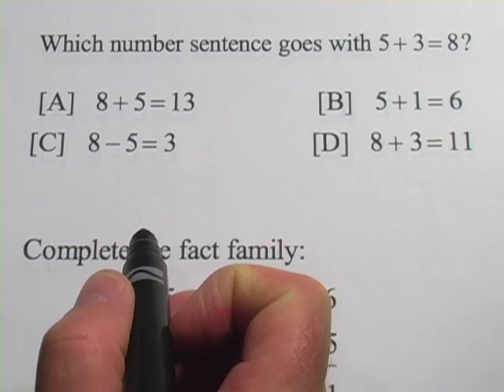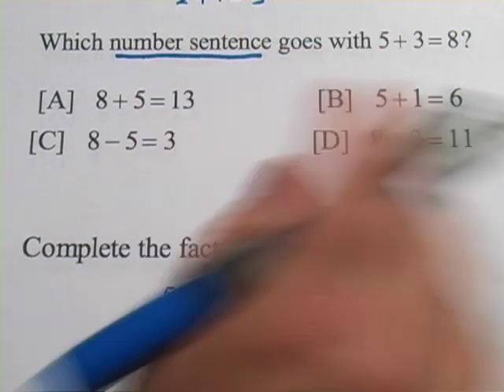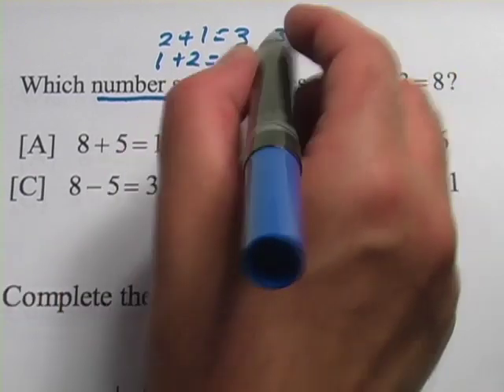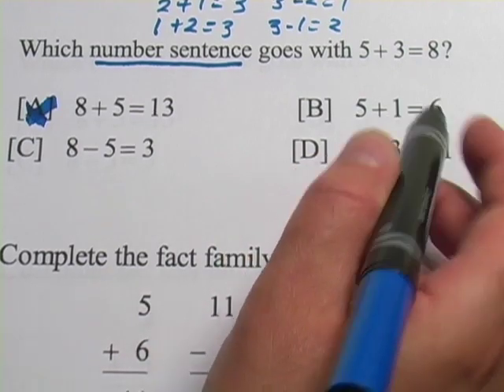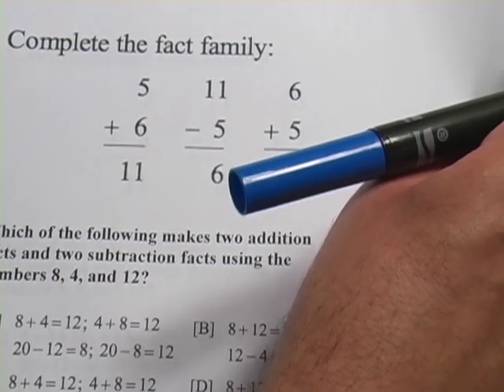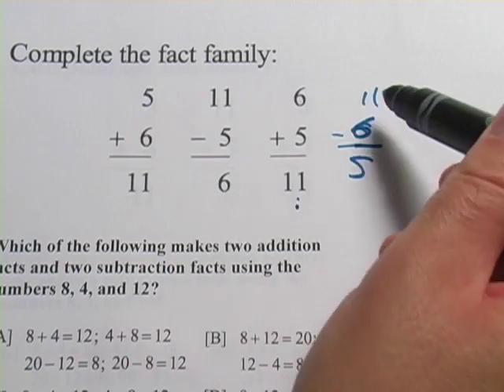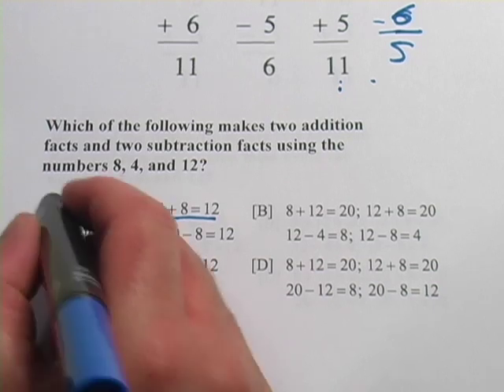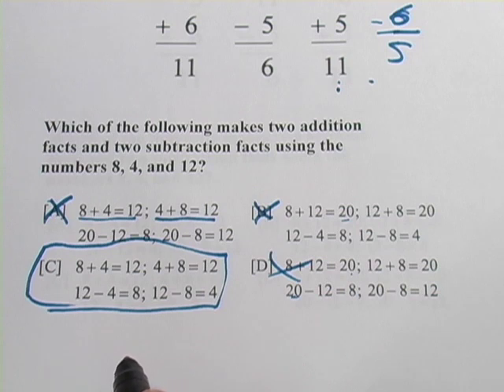Basic Math: Fact Families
How to create fact families of number sentences.